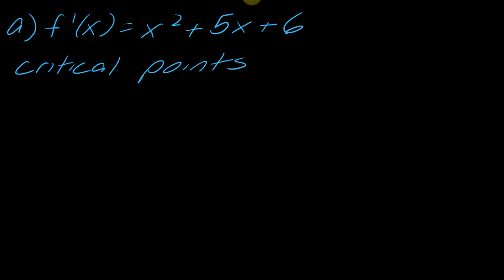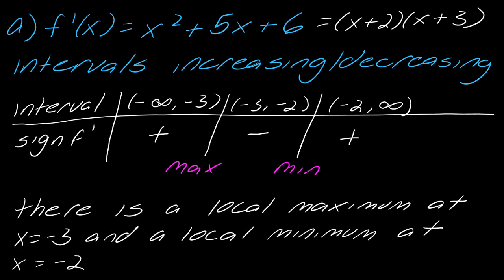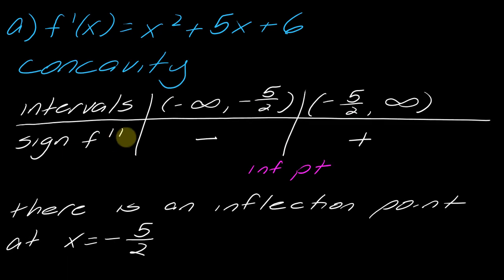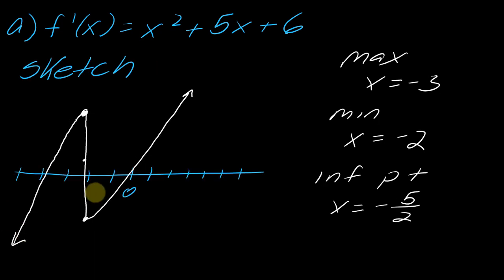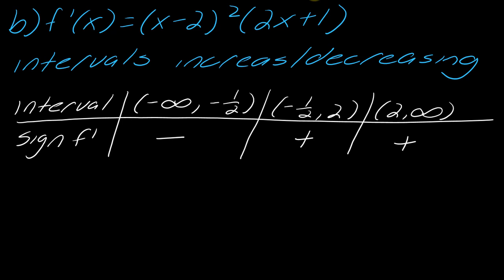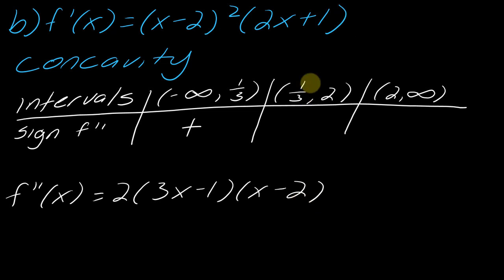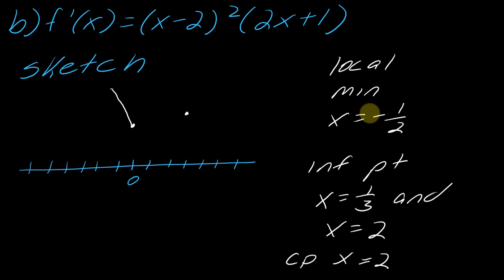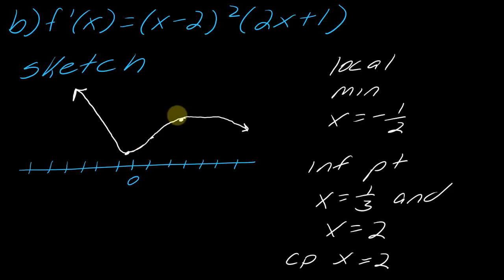Examples: Curve Sketching When You Only Know y'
Examples of sketching a curve when only y prime is known

Quick References
0:00 What you can sketch when you only know f'(x)
0:36 Given f'(x) = x^2 + 5x + 6, determine what you can confidently sketch
1:23 Building the increasing and decreasing table with test points
3:00 Taking f''(x) = 2x + 5 for possible inflection points
3:33 The concavity table
4:26 Summarizing the max, the min, and the inflection point
4:57 Sketching increasing, decreasing, then increasing again
7:20 Given f'(x) = (x - 2)^2 (2x + 1), determine what you can confidently sketch
8:10 Critical points straight from the factored form
8:26 Increasing and decreasing intervals
9:13 Why x = 2 is neither a max nor a min
9:46 Finding and factoring f''(x) = 6x^2 - 14x + 4
10:50 Concavity and inflection points at x = 1/3 and x = 2
11:54 Starting the sketch from the min at x = -1/2
13:17 Drawing a concavity change at x = 2 without a max or min
14:36 Comparing with f(x) = x^3 at x = 0